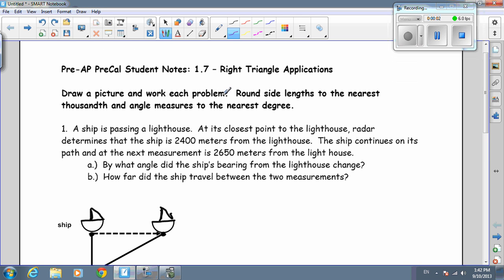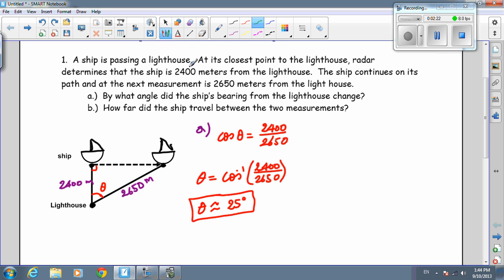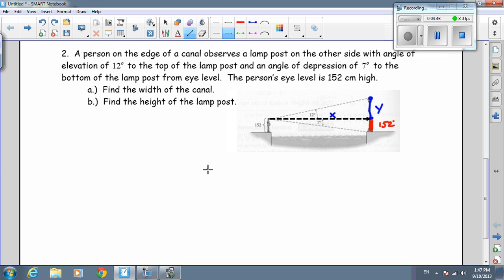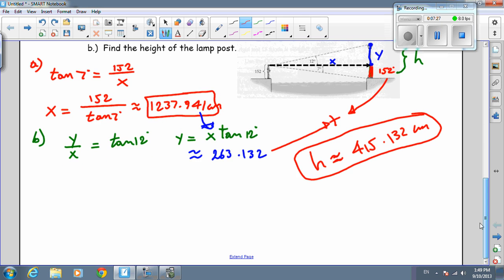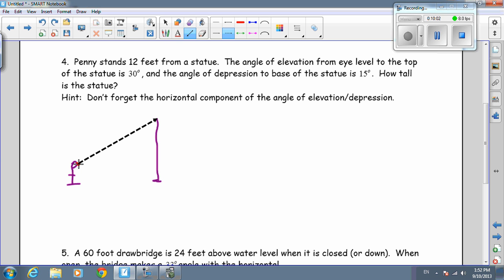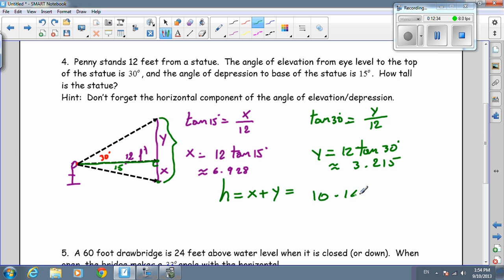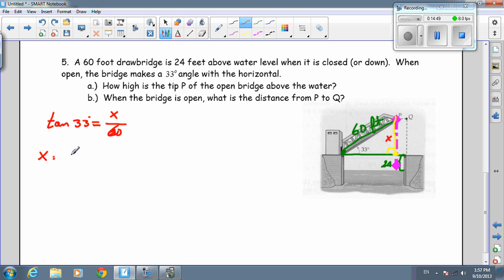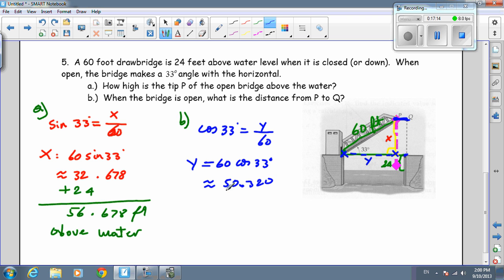1 7 Right Triangle Applications